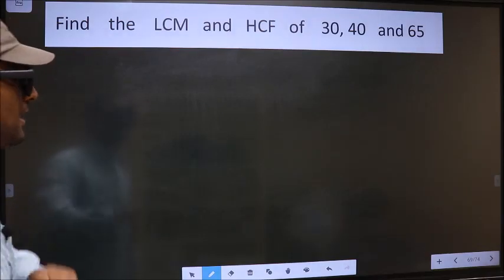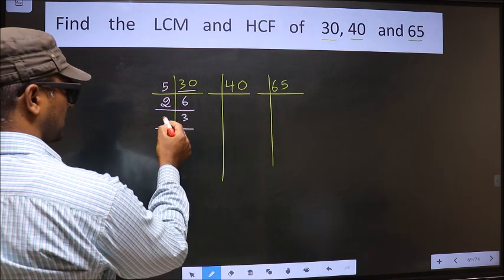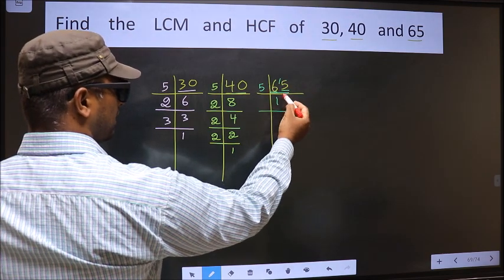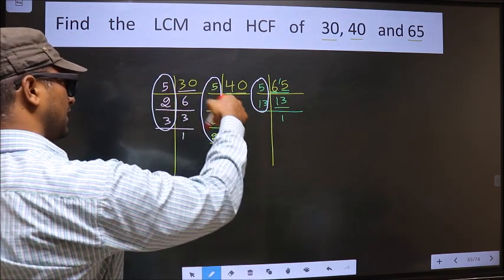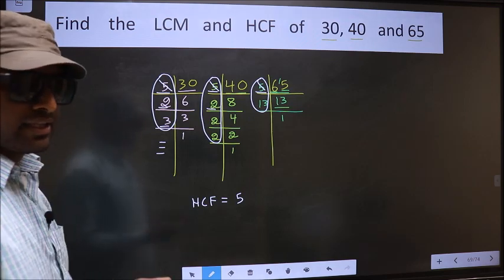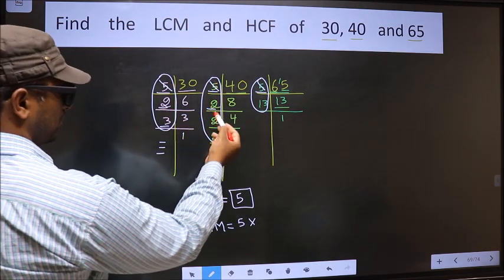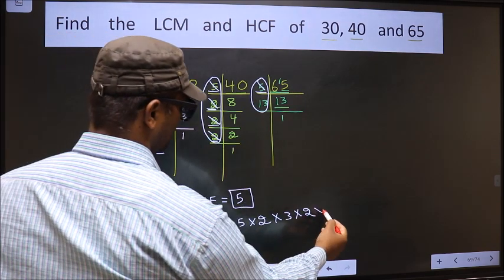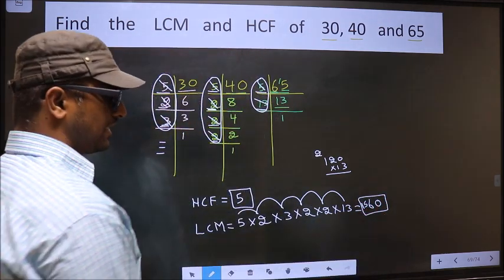LCM and HCF of 30 , 40 and 65